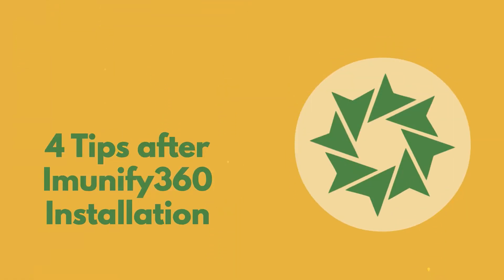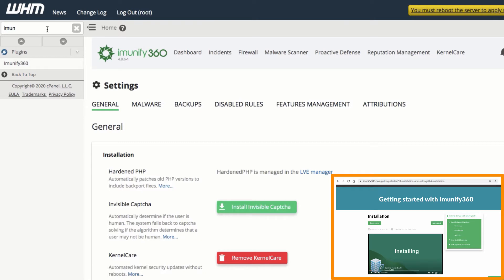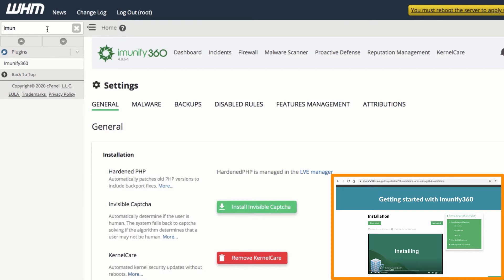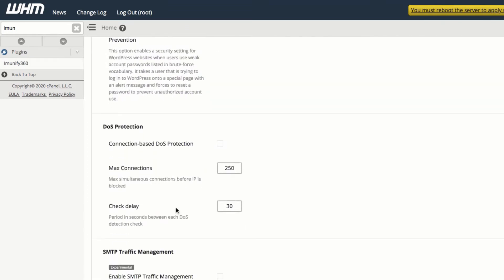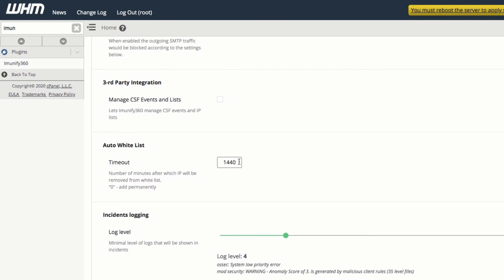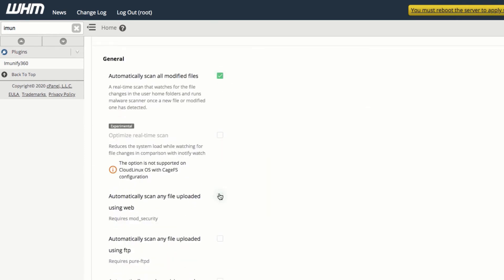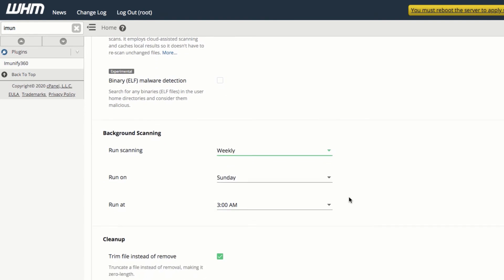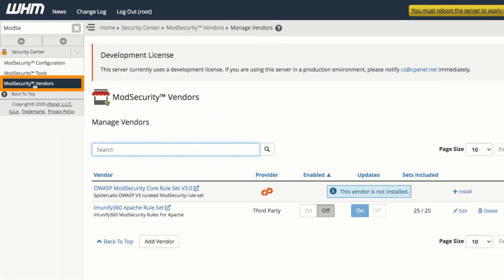4 Tips after Imunify360 installation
After the Imunify360 installation, you’ll get everything set up and protected automatically. But if you want to deep down and adjust your security setting - it is a straightforward procedure that any web professional can complete. It involves a few steps, which this video shows how to do.